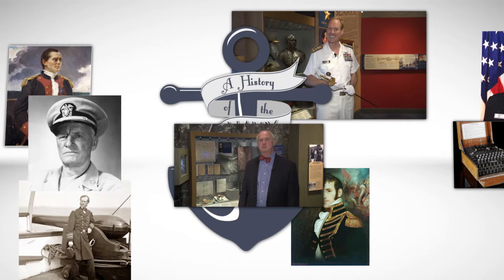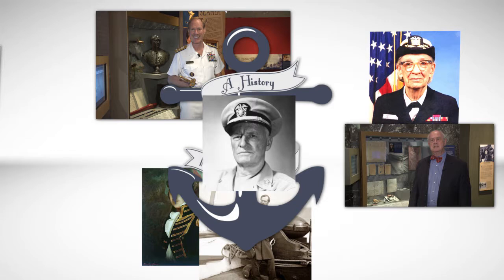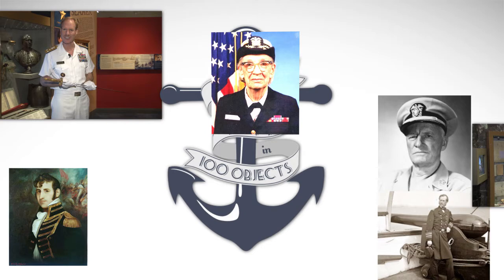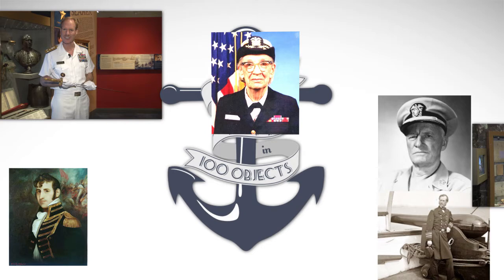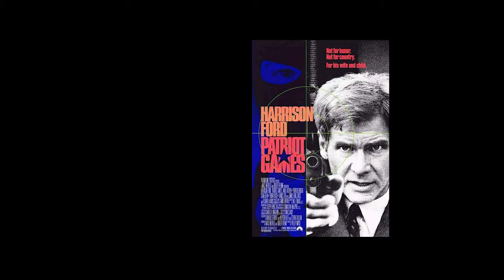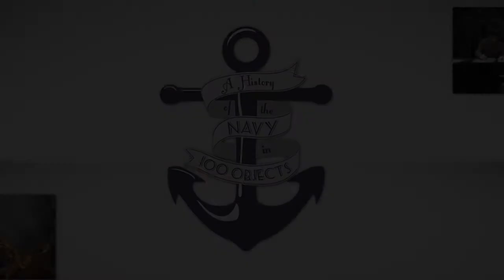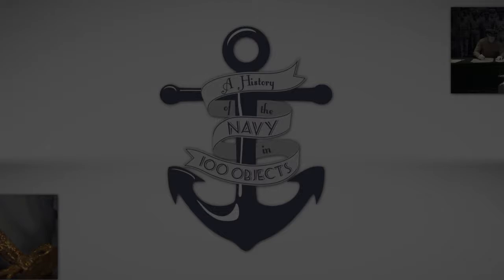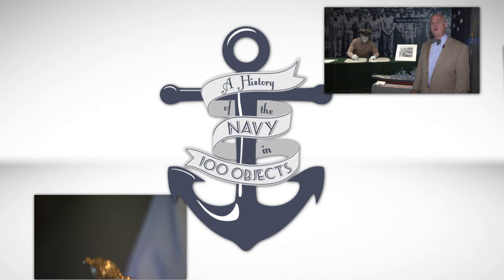Object 82 Jack Ryan's Couch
A History of the Navy in 100 Objects from the Naval Academy Museum, episode 82.